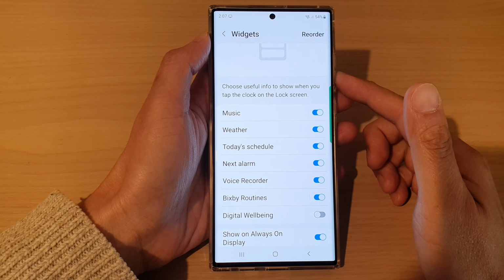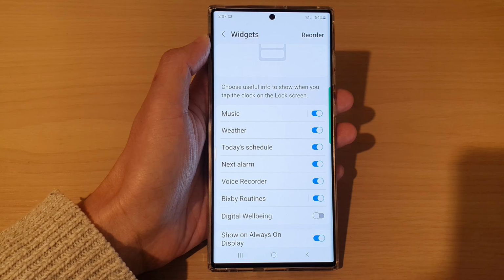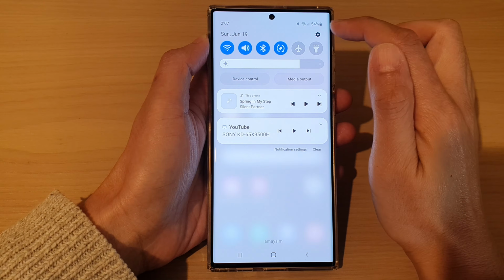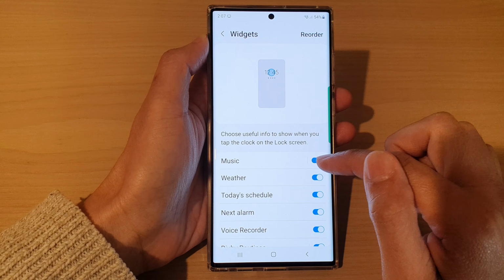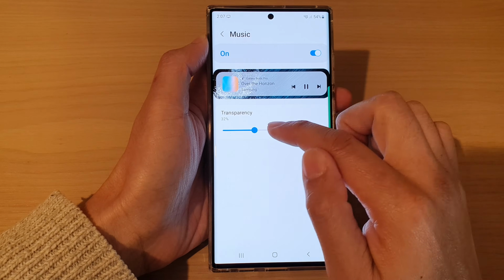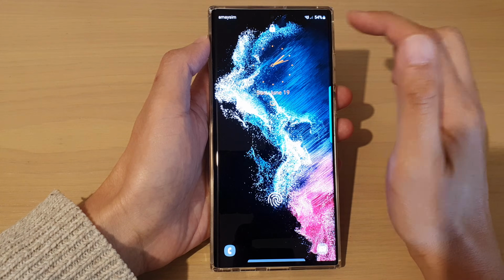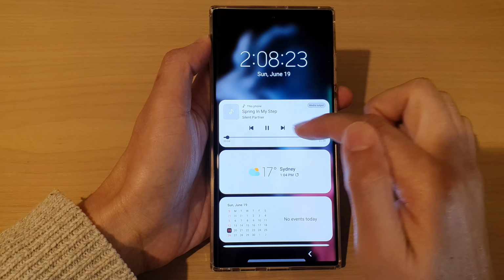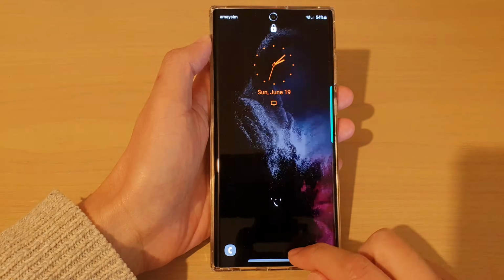Galaxy S22/S22+/Ultra: How to Enable/Disable Music Widget On The Lock Screen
Learn how you can enable or disable music widget on the lock screen on the Samsung Galaxy S22 / S22+ / S22 Ultra.